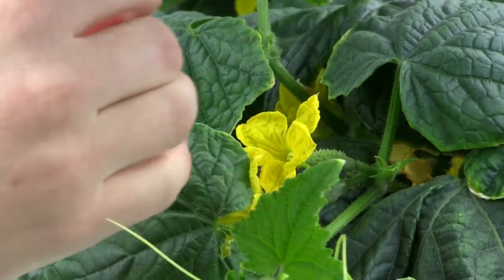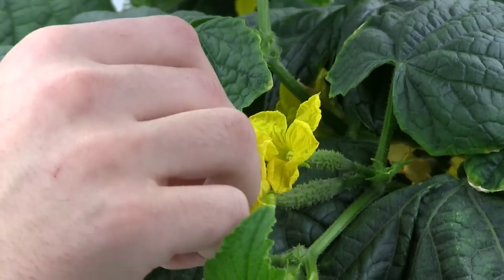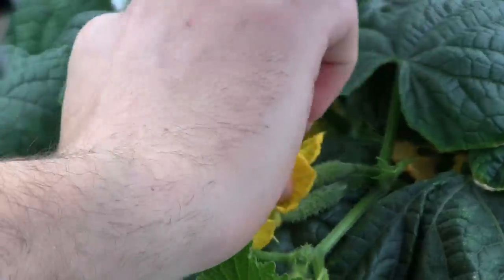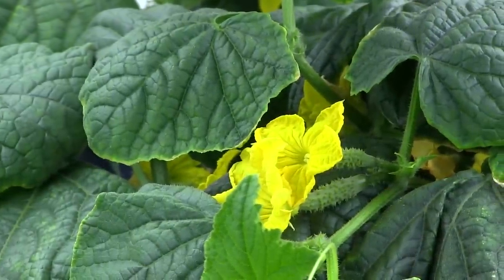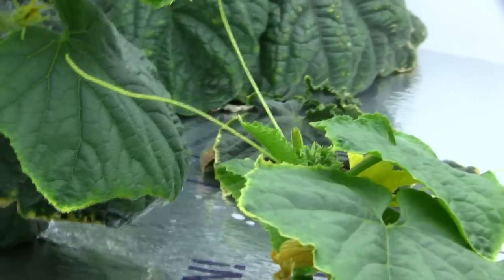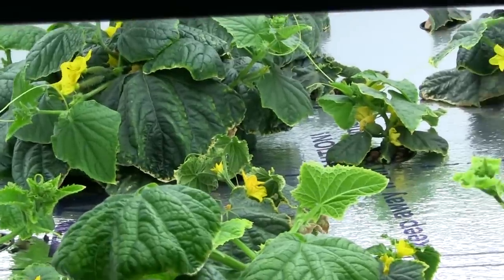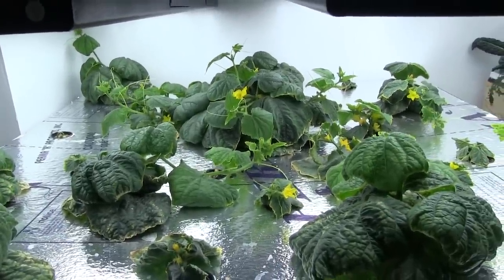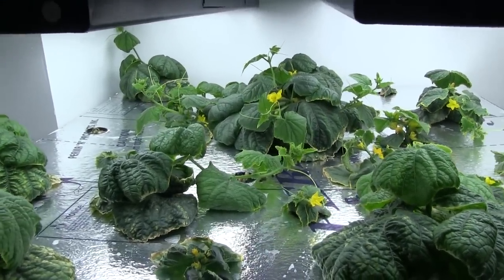How to Hand Pollinate Cucumbers for Higher Yields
This tutorial will show how to hand pollinate cucumbers for indoors
growers, greenhouse growers, or people who do not have a lot of
pollinating insects around. This will guarantee more fruit, and better
yields. Enjoy!

450+ varieties of Heirloom & Non-GMO Vegetable seeds .99/pack, fertilizer, garden tools, blog & More